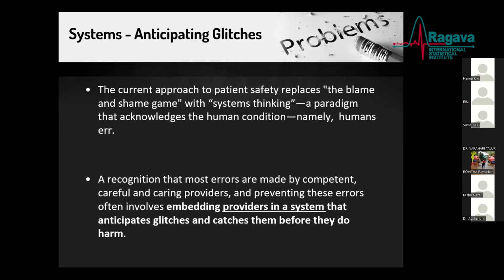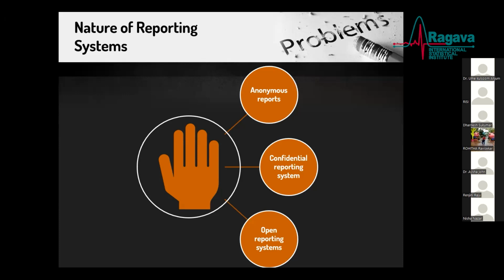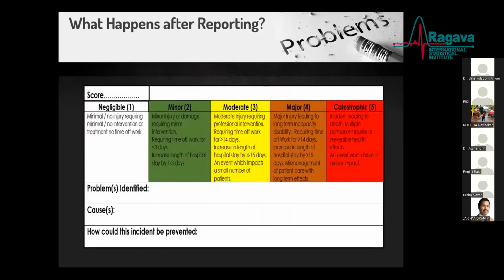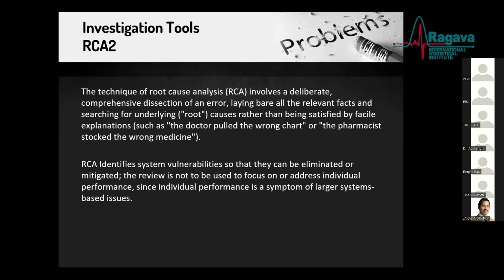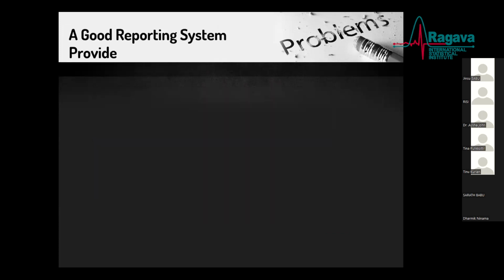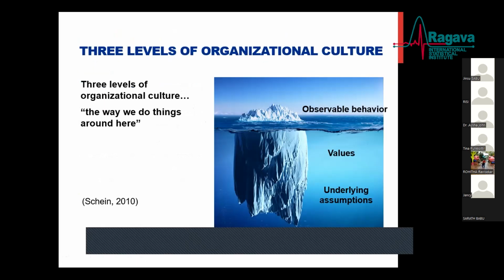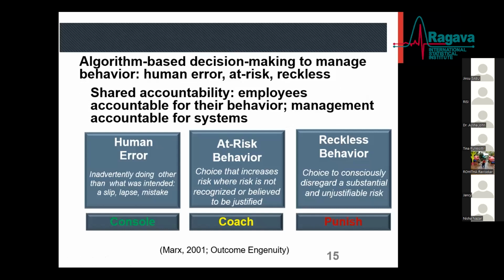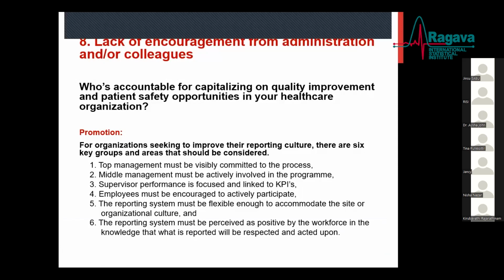Patient Safety Incident Reporting and Learning Systems by Dr Aysha and Jancy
Compare how various ways of implementing and organizing incident reporting influence local activities of reporting and learning. Incidents reporting - Barriers and strategies to promote safety culture